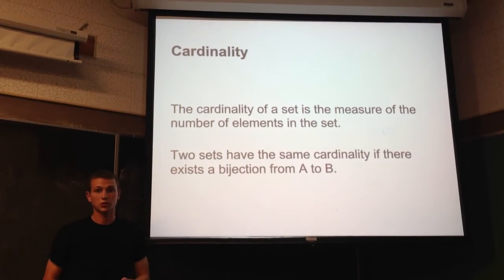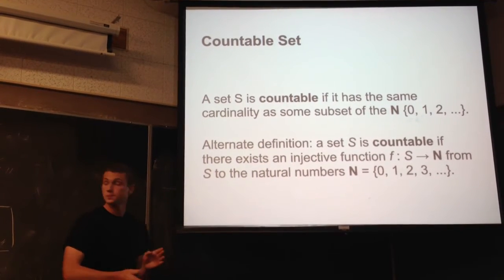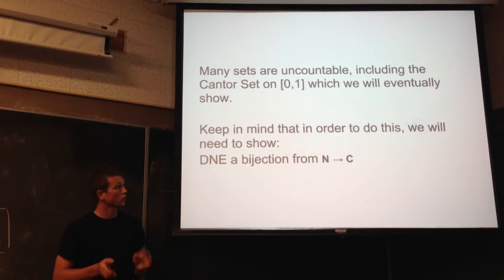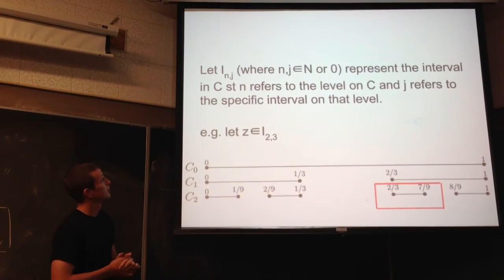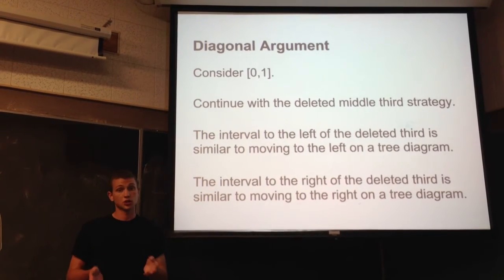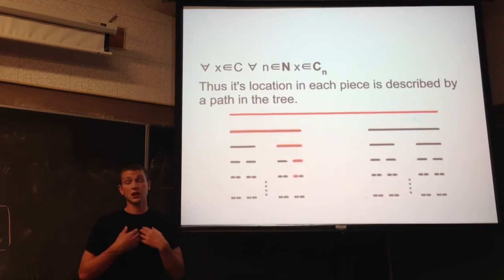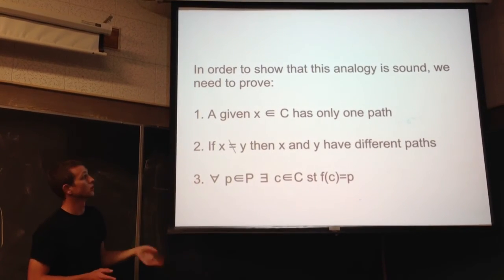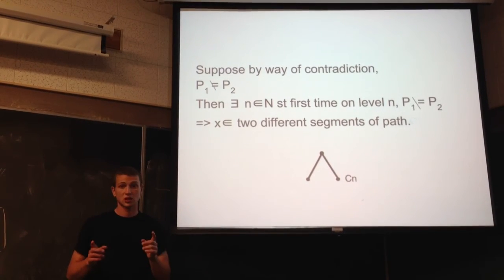Infinite uncountability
Cantor set